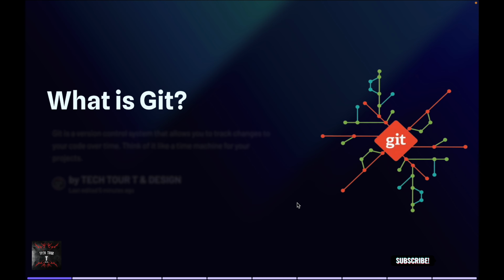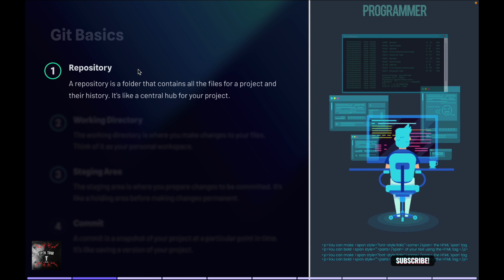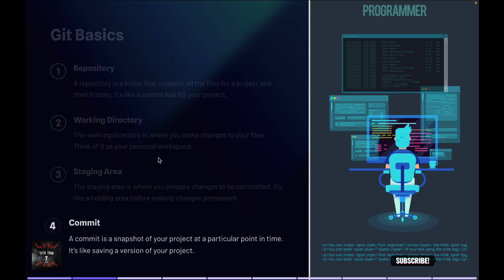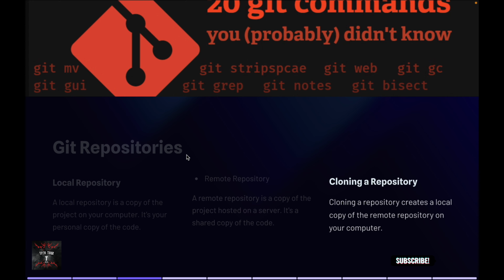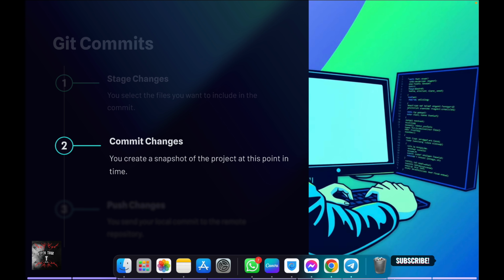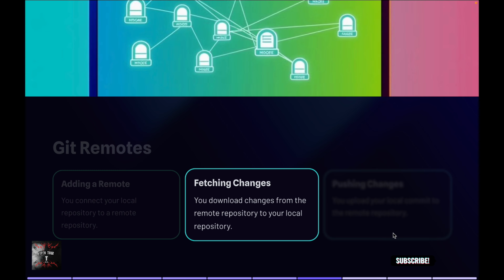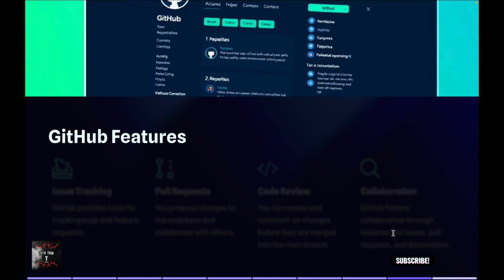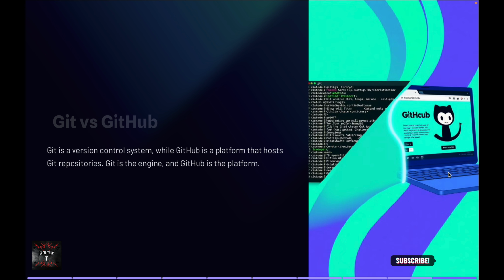WHAT IS GIT & GITHUB ? | TECH TOUR T & DESIGN | GITHUB PART 1 .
**What is Git & GitHub? | Beginner's Guide to Version Control and Collaboration**

In this video, we'll dive into the basics of Git and GitHub, two essential tools for developers and anyone working on collaborative projects. Learn what Git is, how it tracks changes in your code, and why it's crucial for version control. We'll also explore GitHub, the platform that hosts your repositories, facilitates collaboration, and makes it easy to manage your projects. Whether you're new to coding or just want to understand how Git and GitHub work together, this beginner-friendly guide has you covered.

This description clearly explains the content and purpose of your video while encouraging viewers to engage with your channel.